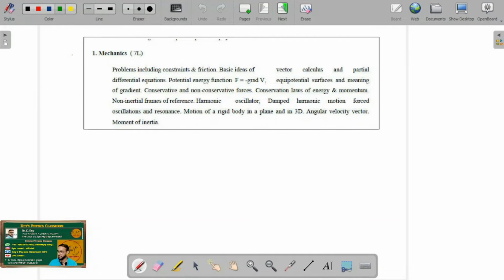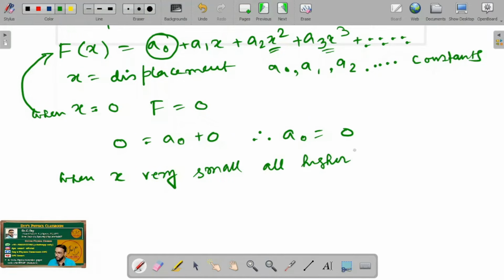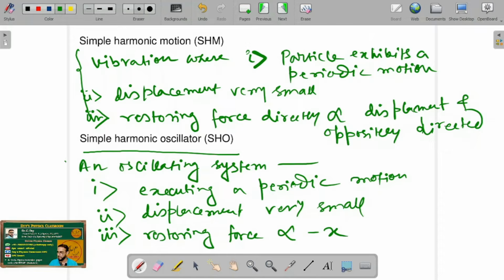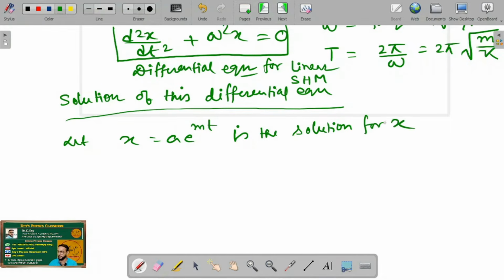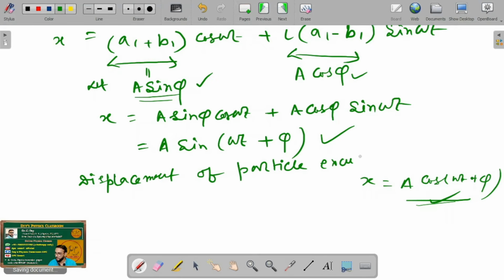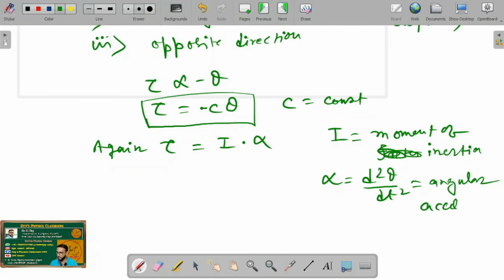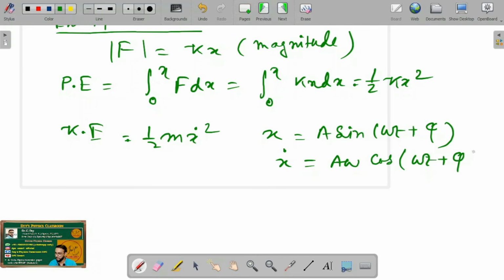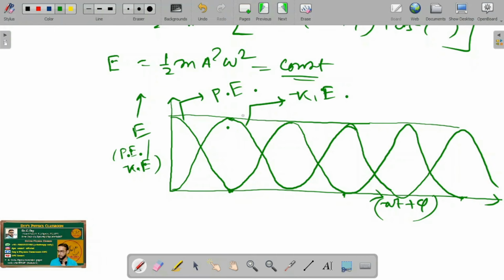Lecture-1: |SHM and Oscillations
In this video the first lecture on the topic SHM and oscillation  of B. Tech. / B. Sc. Physics paper has been presented.
Only theory lectures would be available on this youtube channel
For numerical problem including previous year numerical problems and their solutions you may join my online classes. Theory classes are also available in online mode.
In future you can avail numerical problem solving videos by joining the channel.